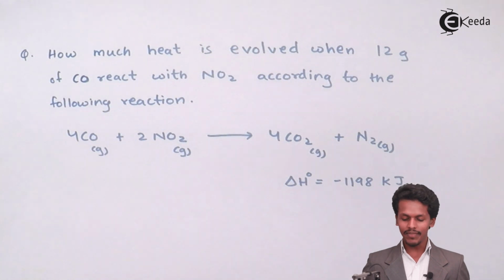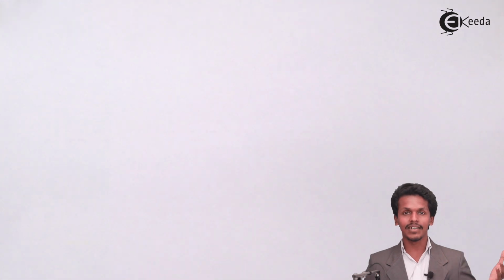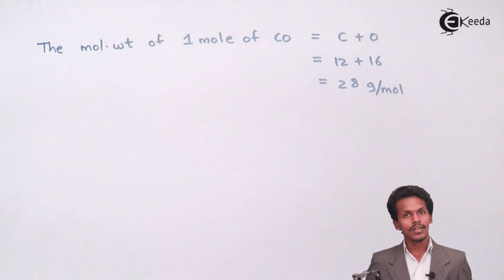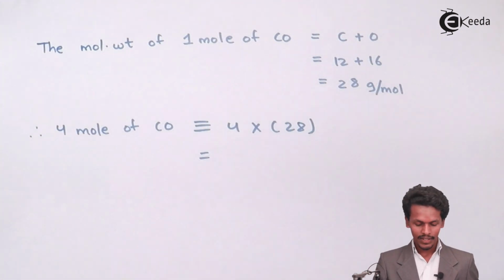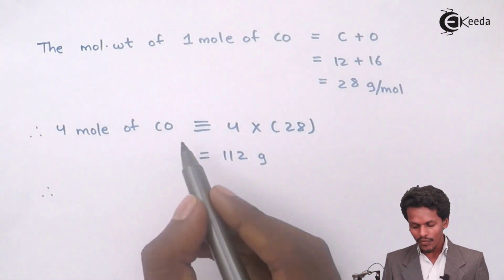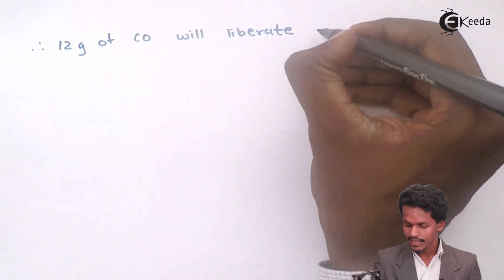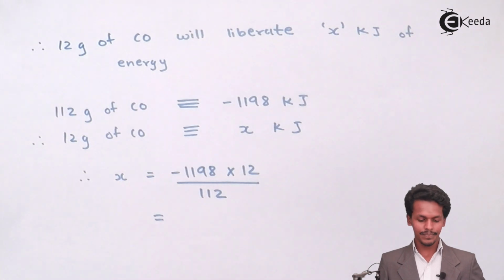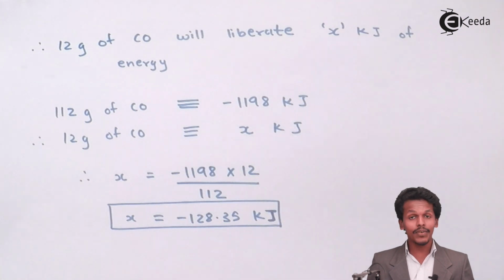Enthalpy of Formation Problems 2 - Chemical Thermodynamics - Chemistry Class 12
Enthalpy of Formation Problems 2 Video Lecture on Chemical Thermodynamics  chapter of Chemistry Class 12 for HSC, IIT JEE, CBSE & NEET.

Watch Previous Videos of Chapter Chemical Thermodynamics:-

Happy Learning : )